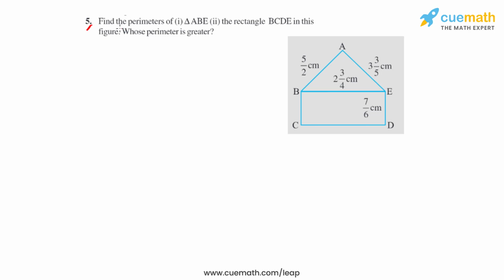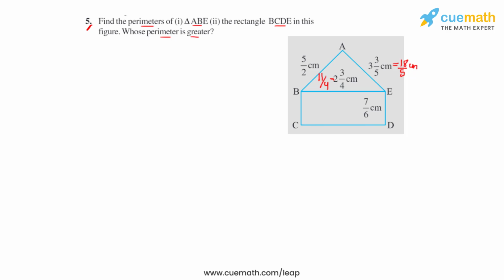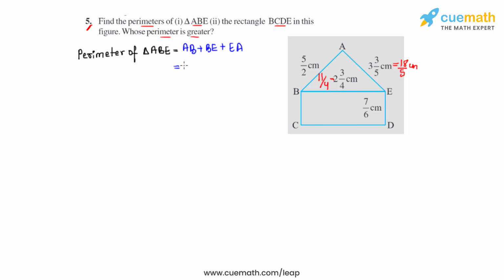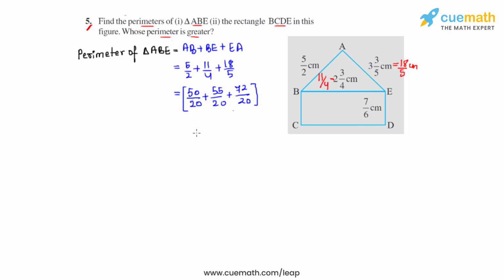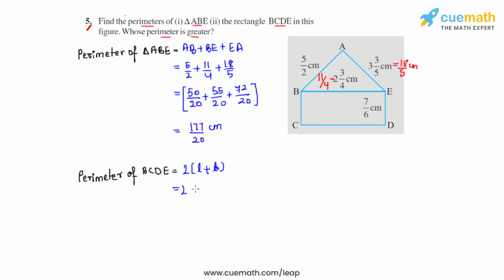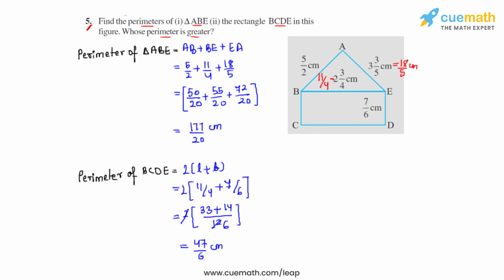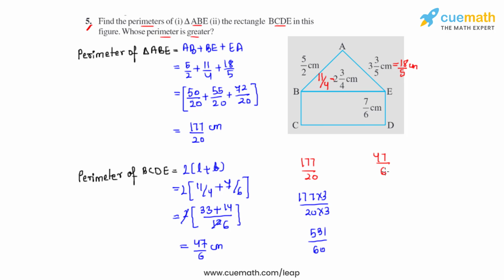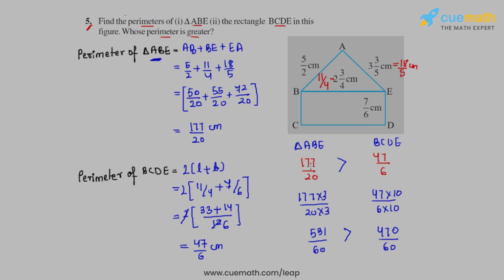Ex.2.1 Q5 Fractions and Decimals - NCERT Maths Class 7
To download pdf of all text solutions for this chapter click here NOW